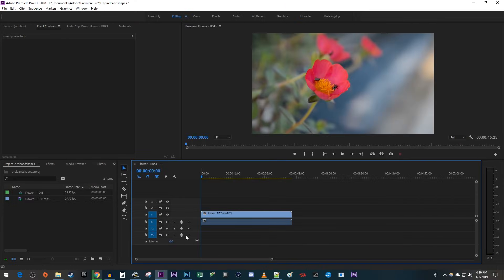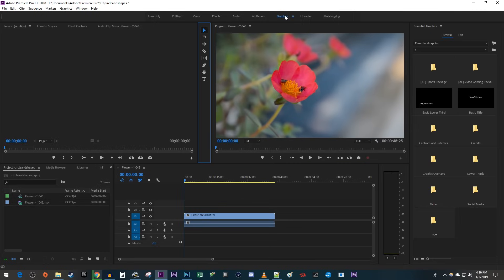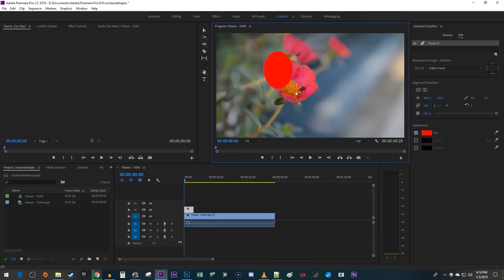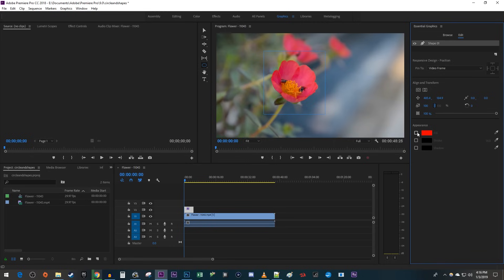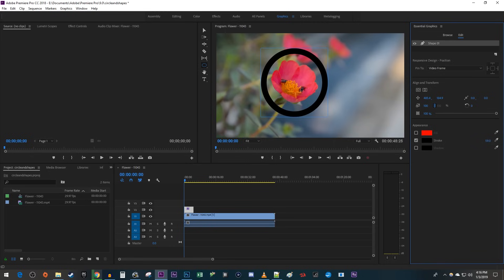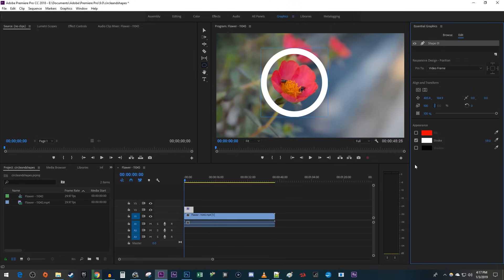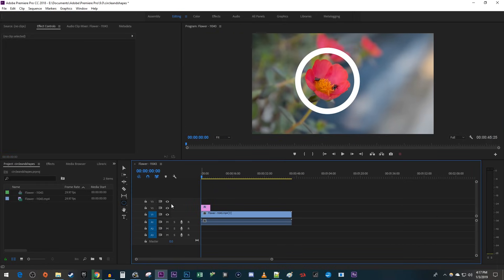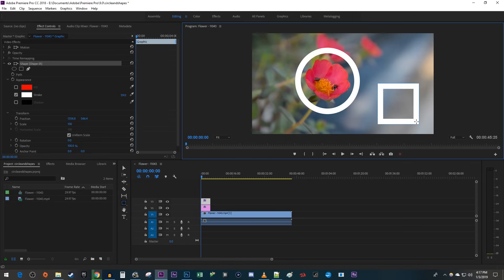Premiere Pro : How to Draw Circle and Rectangle Shapes (EASY and FAST method)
A tutorial on how to draw circles and rectangle shapes in premiere pro cc 2019.  This is the fastest way to do it.